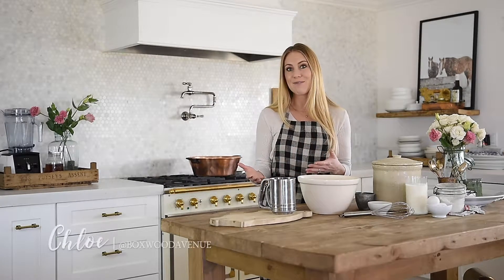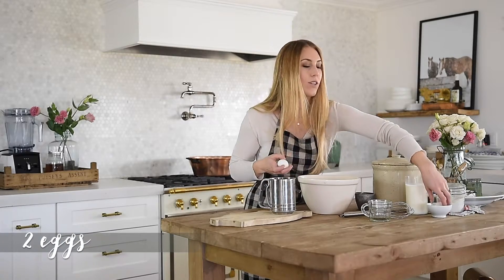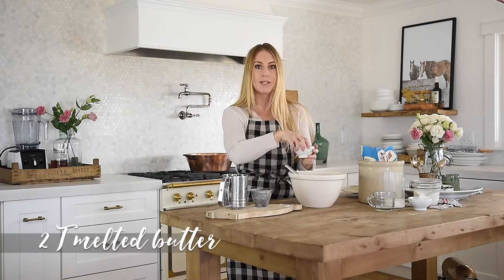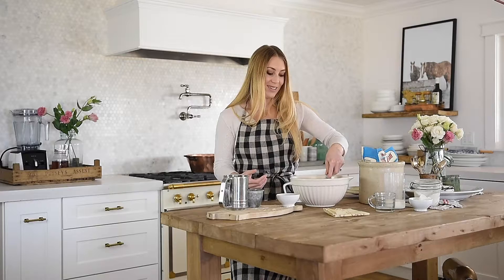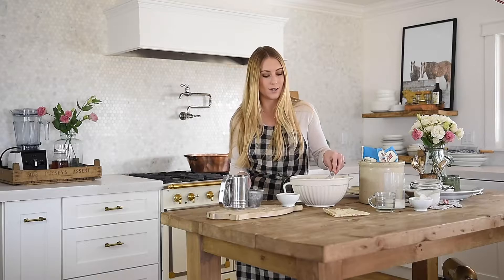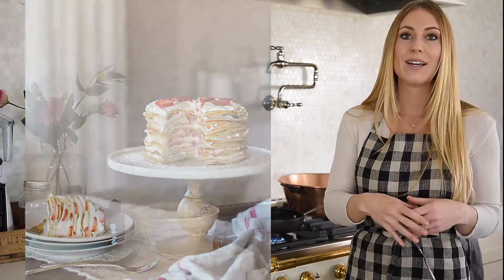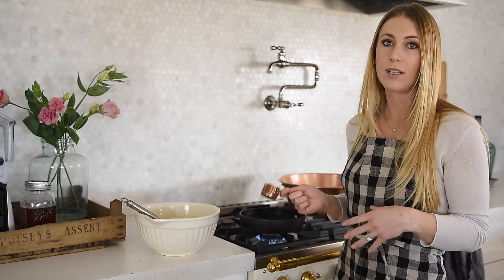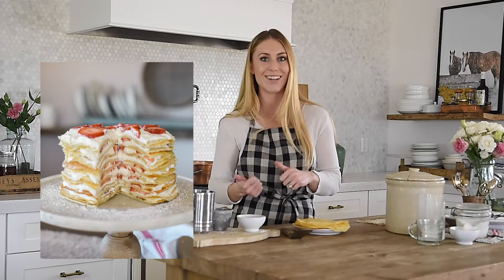Authentic French Crepe Recipe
My family is from France, so crepes are a staple in our recipe book! My aunt taught me this recipe, after learning it from her aunt many years ago. Now I am excited to share it with you!

Want to know if you can make crepe ahead of time? Can crepes be frozen? Are crepes gluten free? Watch this video to find out all of your answers to making authentic French crepes!

My PHOTO Course: Learn how to take professional photos and master manual mode!

JOIN OUR EXCLUSIVE FACEBOOK GROUP: “Homesteading and Living Simply on Our Farms”

- La Cornue French Range
- My Nikon Camera
- My Favorite Camera Lens